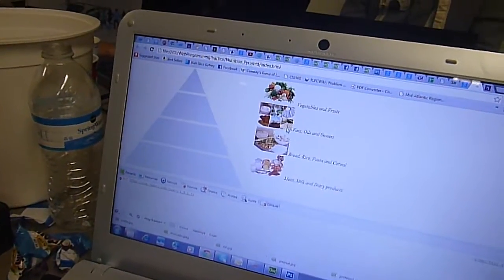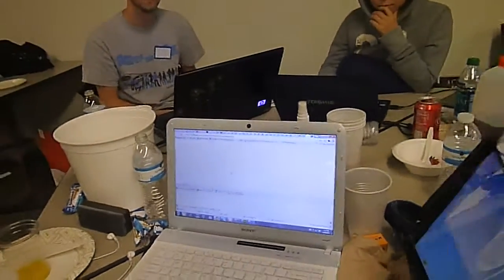Team Ce Ne Fait Rien 7:00 AM check-in